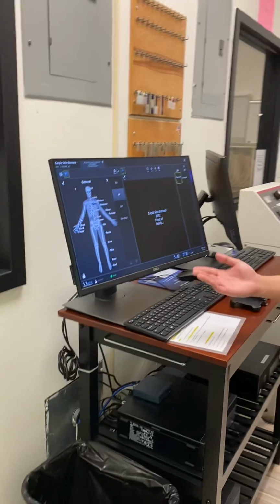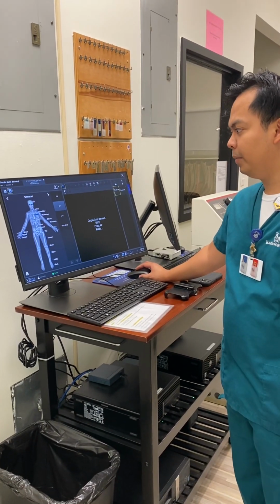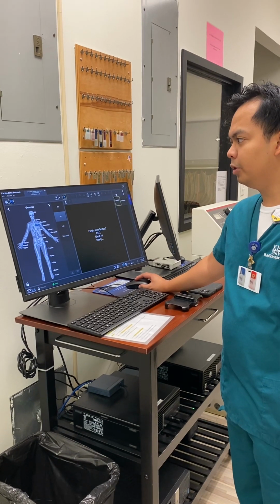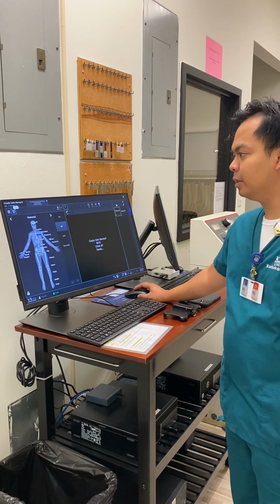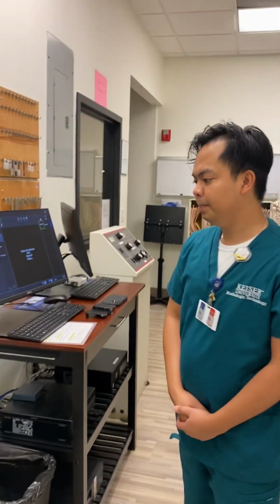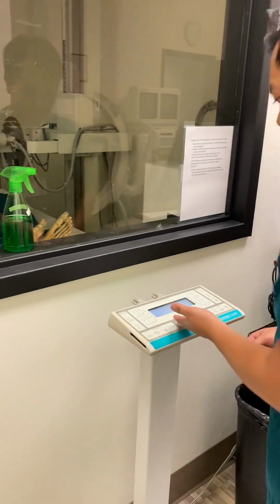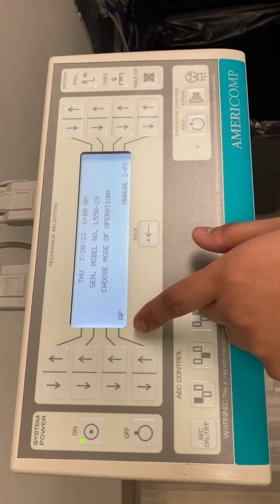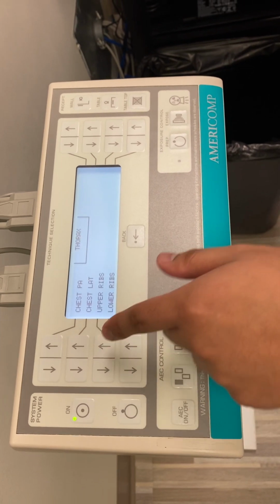AP Supine Lordotic (part 1)